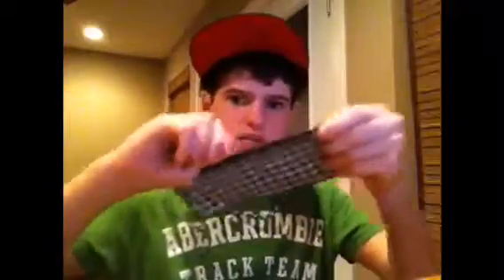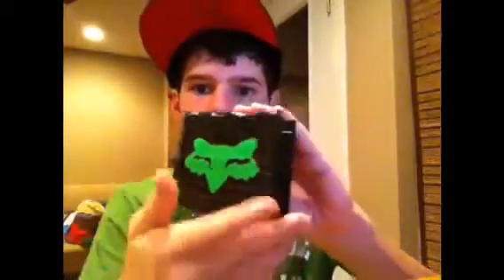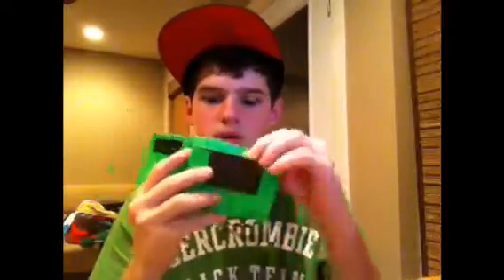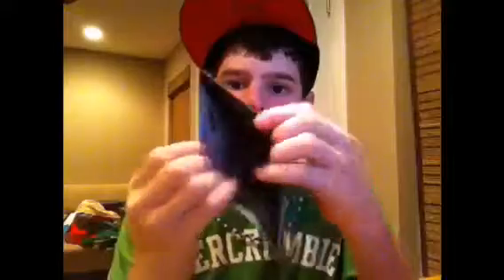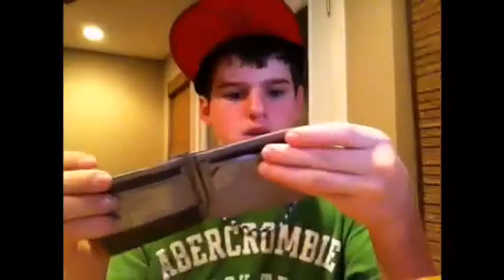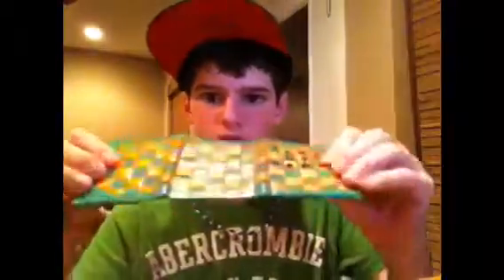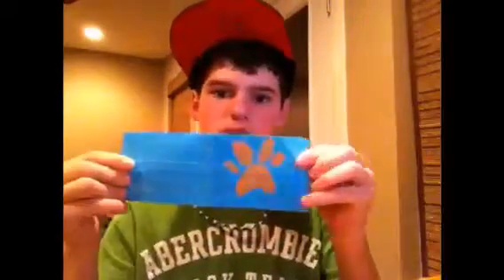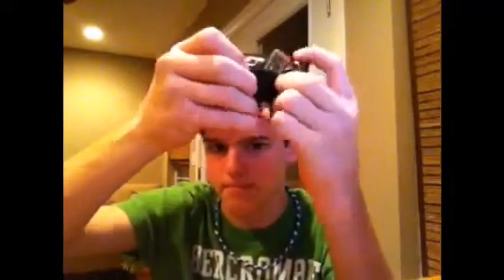Collections volume 1